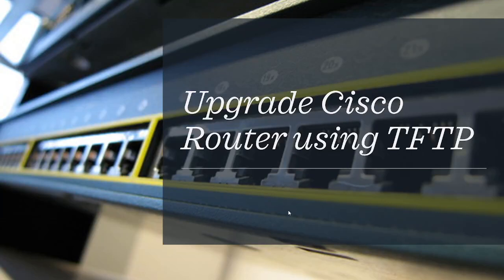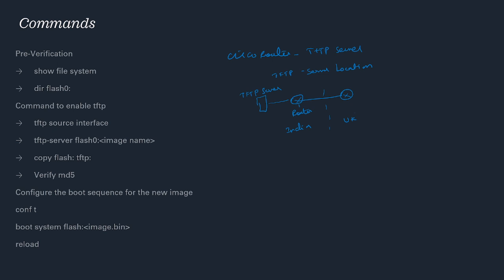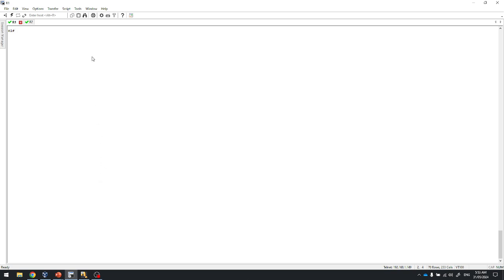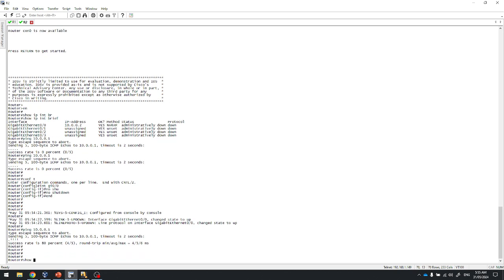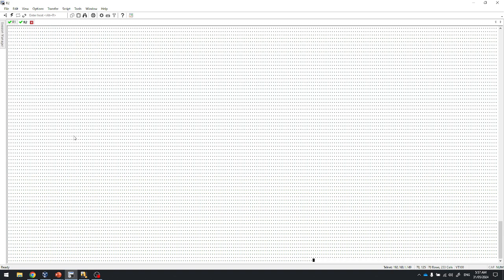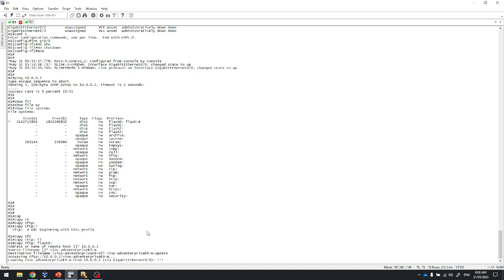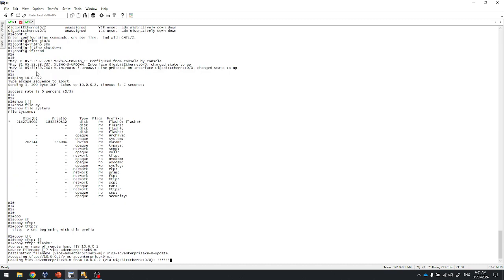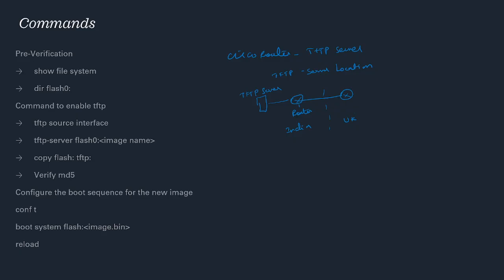How to Upgrade Cisco Router using TFTP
In this video, we will discuss upgrading Cisco Router using TFTP using Cisco router

Pre-Verification

show file system
dir flash0:

Command to enable tftp

tftp source interface
tftp-server flash0:image name
copy flash tftp

Verify md5

Configure the boot sequence for the new image

conf t
boot system flash:image.bin
reload